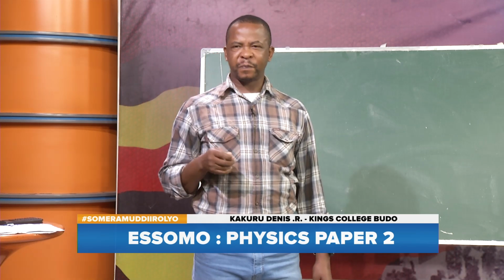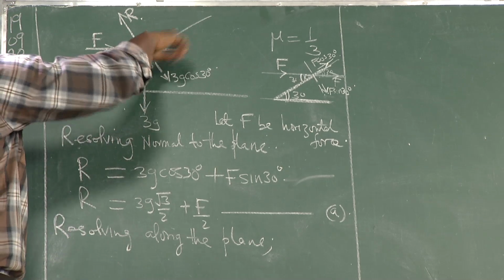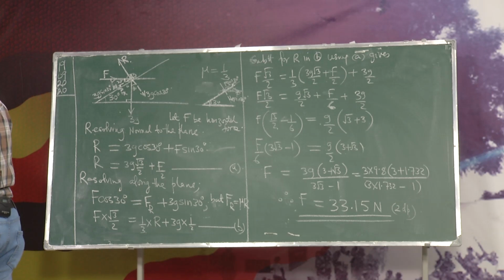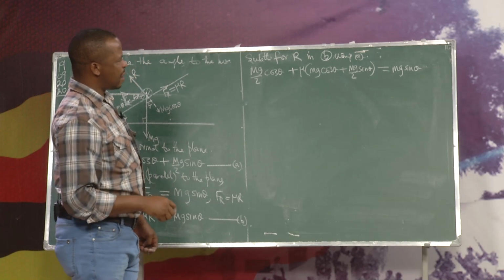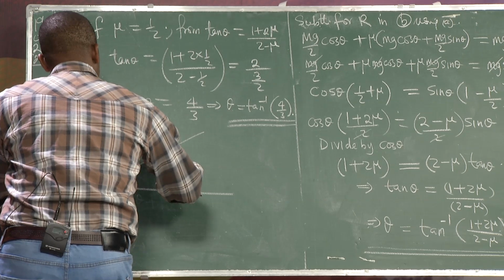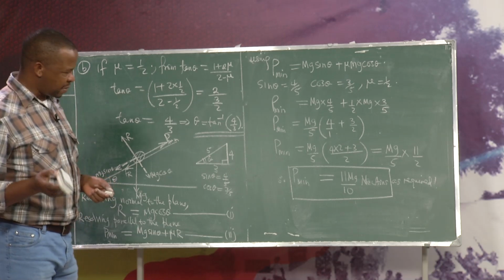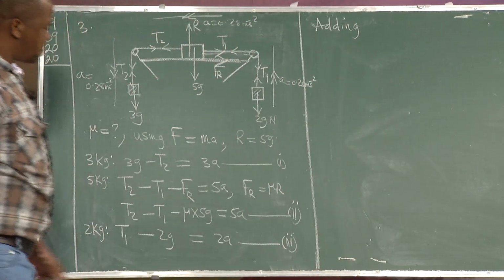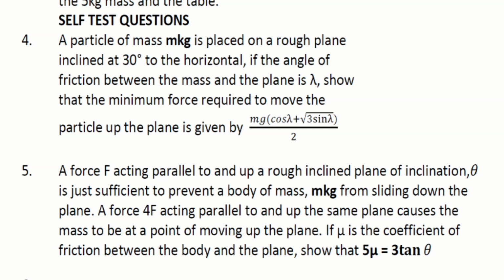FRICTION CALCULATIONS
APPLIED MATHEMATICS - LESSON 3